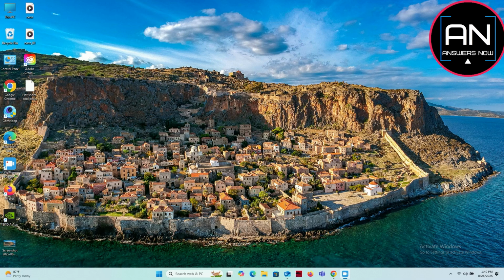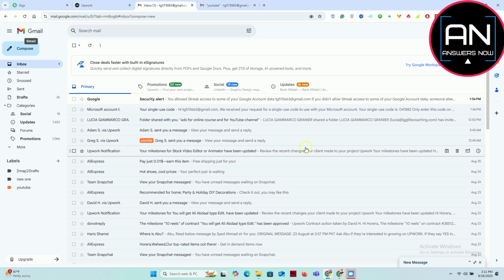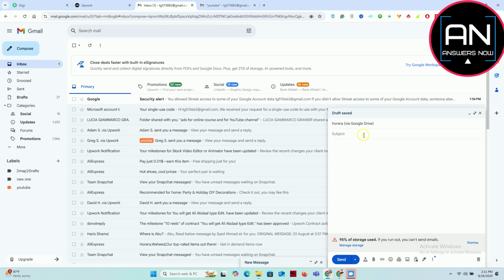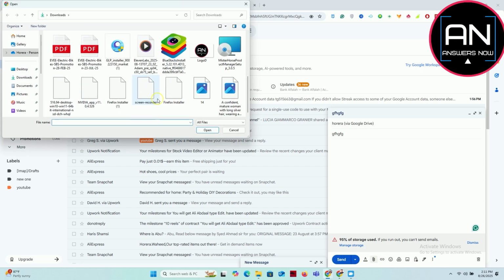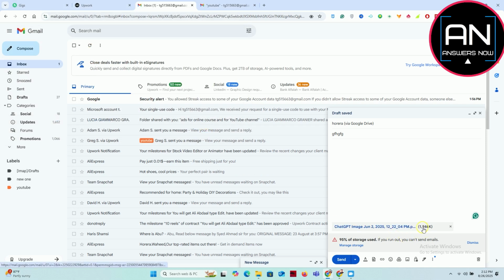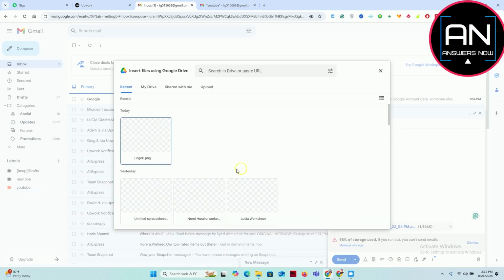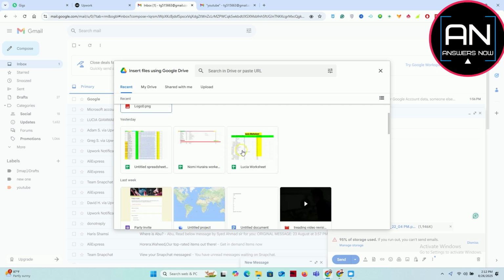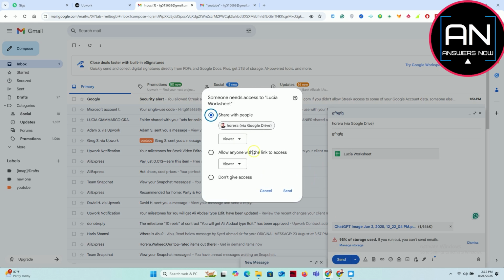How to Attach a File to an Email in Gmail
In toay's video i'm going to show you how to attach a file to an email in gmail, easy and simple tutorial to follow.